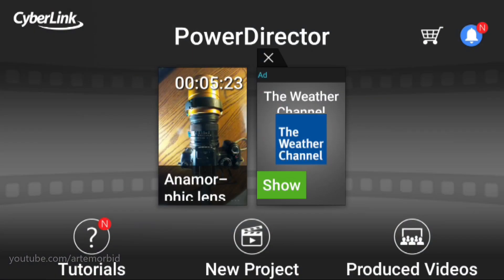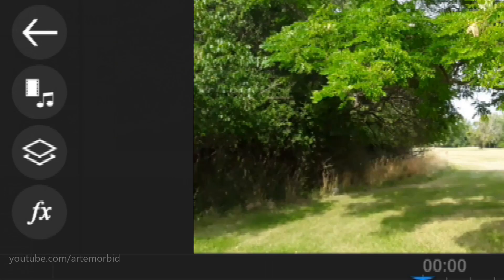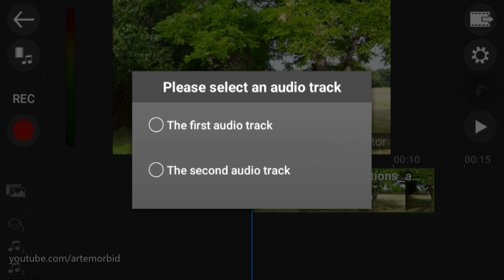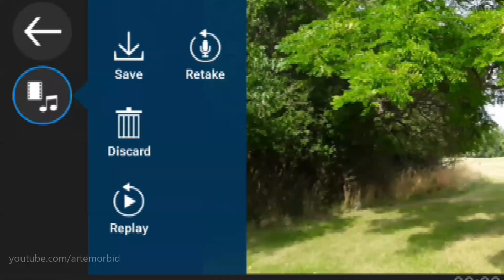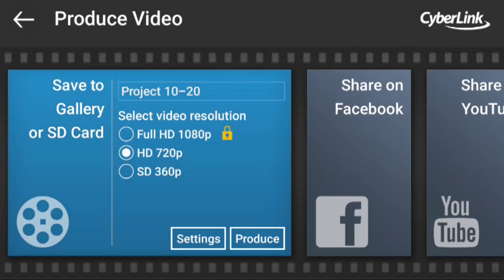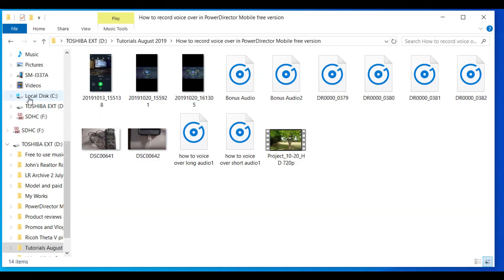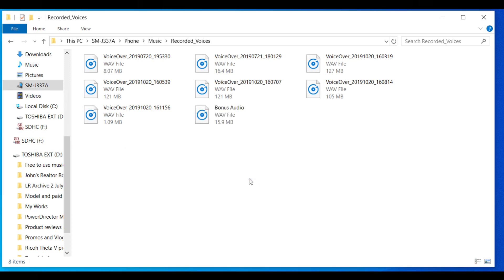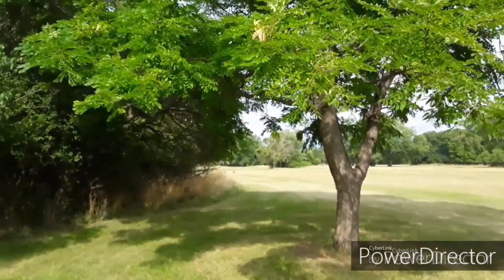How To record a voice over or audio track in PoweDirector Mobile Free version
How to do a voice over in PowerDirector Mobile. From start to finish. In this video I will demonstrate how to add your voice to an existing video on your mobile device. As a bonus at the end I will show how to add another audio or separate track to it.

This version of PowerDirector Mobile is completely free, they do show adds but in my opinion, are not intrusive at all. When you output the video there is a watermark that is added to it but I don't think is much of a big deal.

The app is easy to use but some of the features like the Voice over is not in your face so i created this in order to help other creators looking to add their voice. Recording outdoors is always a struggle because the wind something destroy the audio, doing this method can help by adding your own voice in a more controlled environment.

I have two other videos on Powerdirector Mobile "how to" content, look here

What do you use to edit you videos with? Phone or PC?